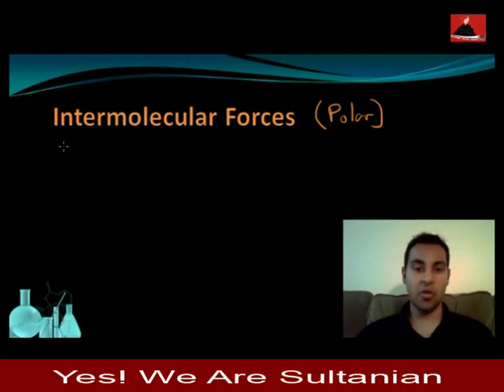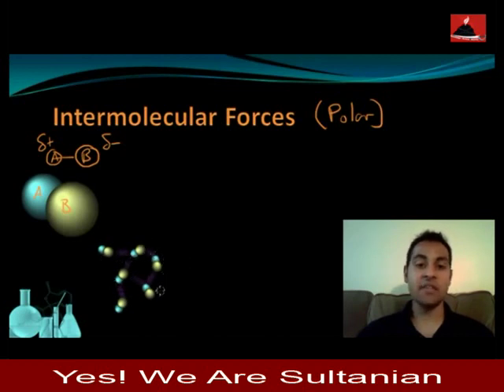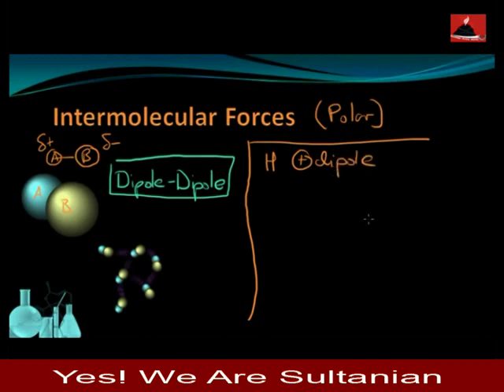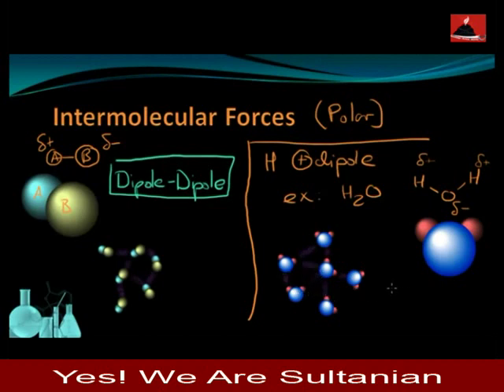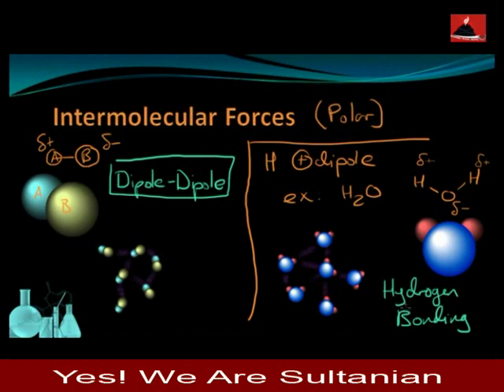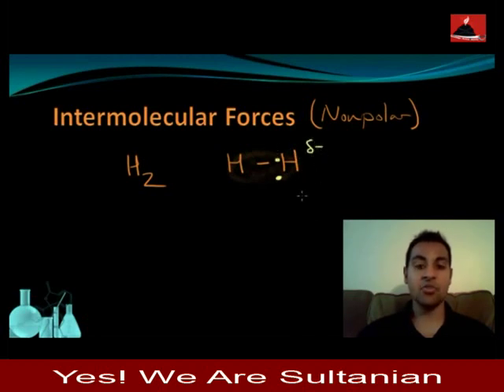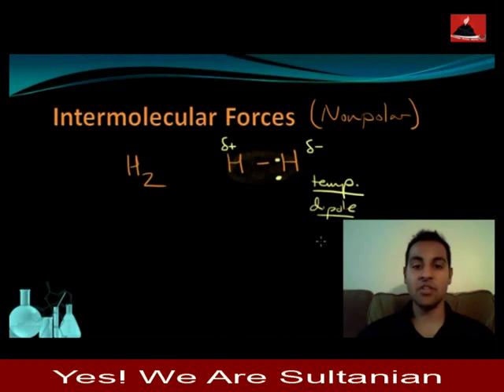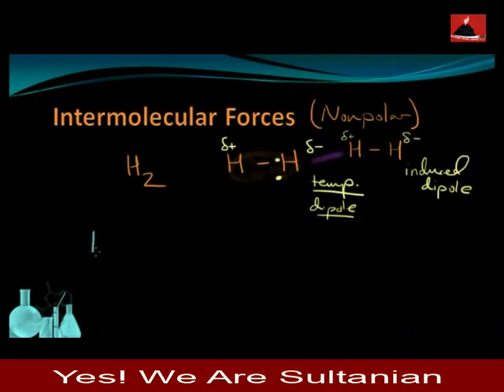4 4 Intermolecular Forces